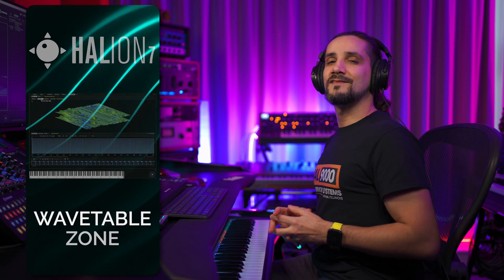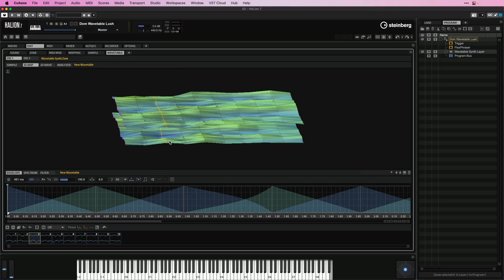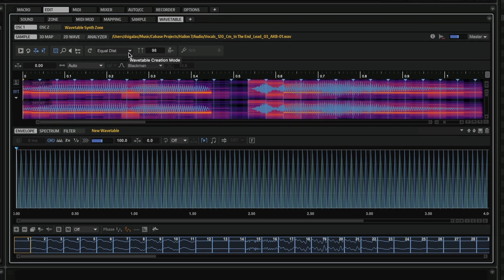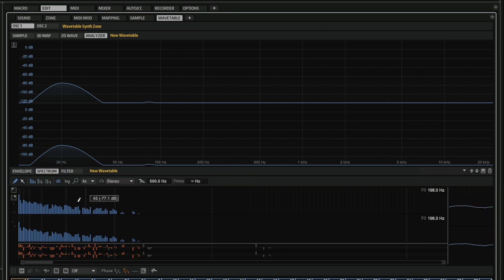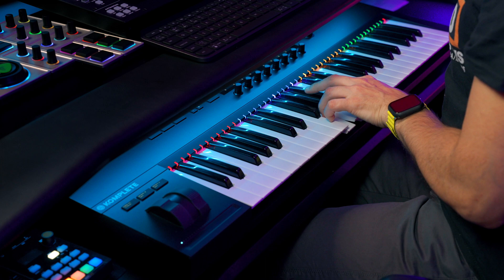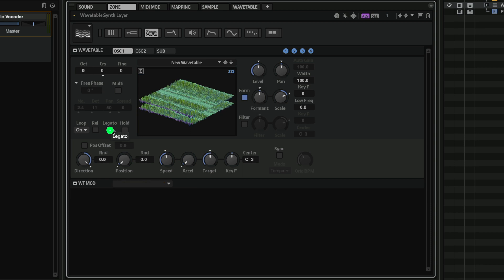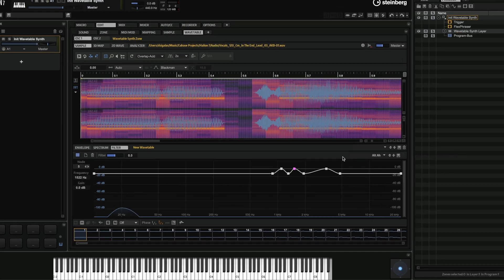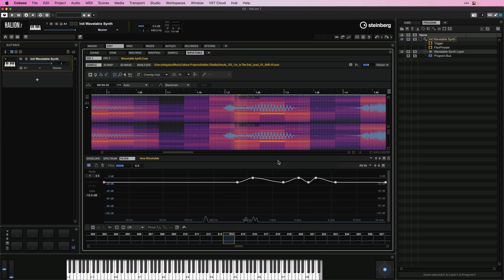Wavetable Synthesis with New Tools for Sound Design | HALion 7 new Features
With new tools for sound design, the Wavetable Zone in HALion 7 features multichannel wavetables and more options for wavetables synthesis. One of several new or improved VST / AU virtual instruments in this HALion release, the Wavetable Zone is one of several new features in HALion 7 designed to enhance your composition workflow.

00:13 New Multichannel Wavetable support
01:07 Turn Sample into Wavetable
01:23 New FFT View
01:34 New Mode for Wavetable Creation: Overlap-Add
02:25 New Tools on the Main Wavetable page
02:37 The new Hold Function
03:20 Wavetable Speed with Acceleration and Target Speed
04:08 The new Filter Page for Wavetables
04:48 Filter Morphing

Also make sure to like our Facebook page and stay informed on insights, news, announcements and updates, events and live streams.